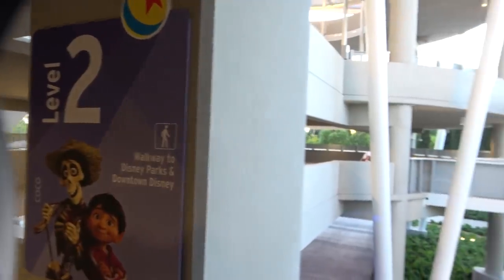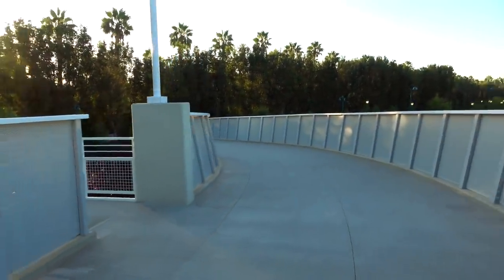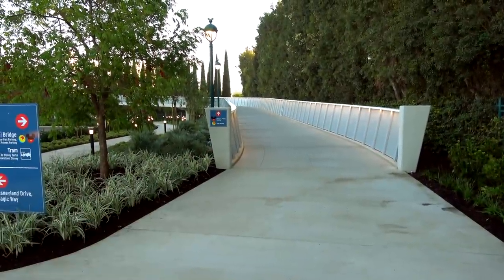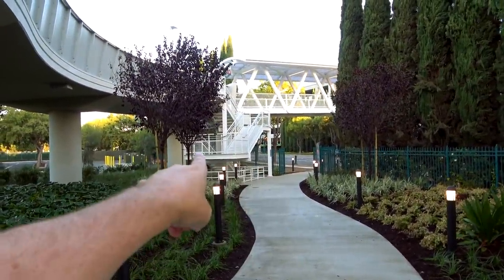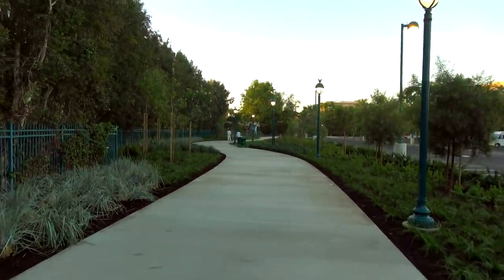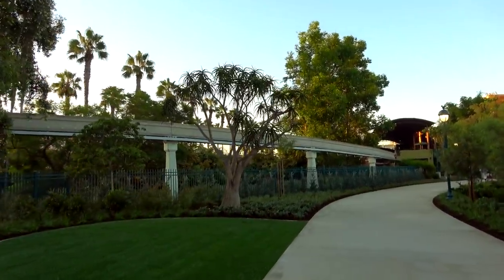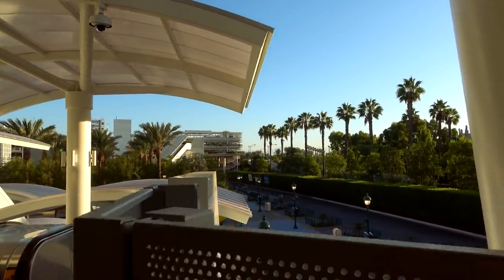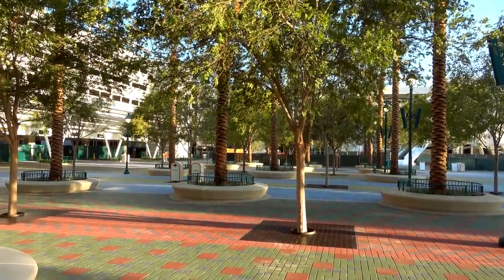Pedestrian Bridge NOW OPEN! | Walk through bridge and Pedestrian Path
Well the final phase of the Pixar Pals parking structure is complete.  The pedestrian bridge connecting the parking structure with the Downtown Disney parking lot has been opened, and the path ready for guests!  It's a lovely walk for those guests who don't want to take the tram.

Special thanks to our Producers:
Evan Layton
Cameron Wood
Christine Enright